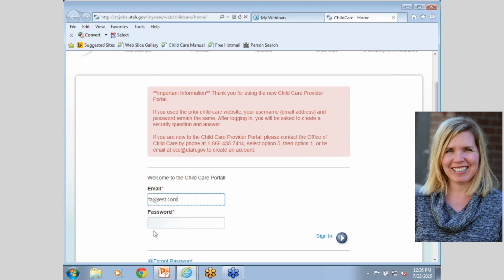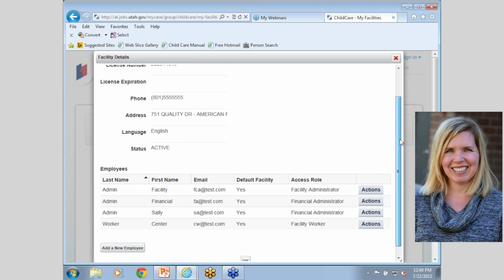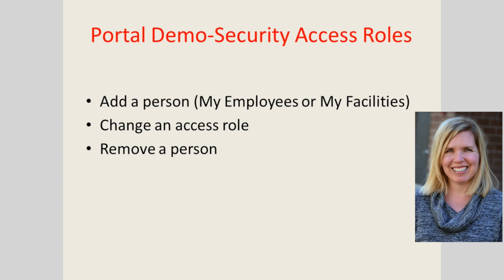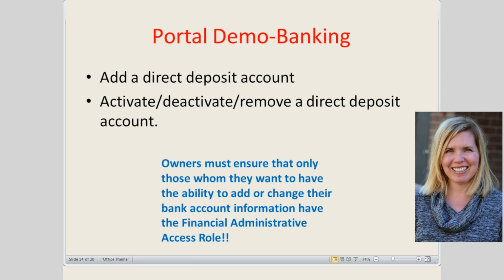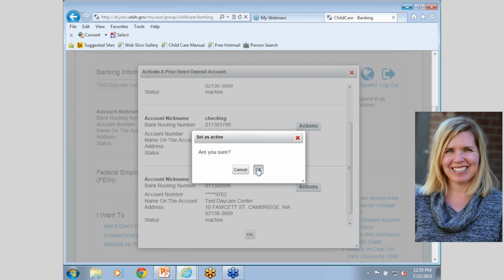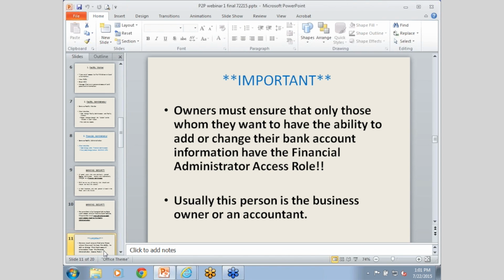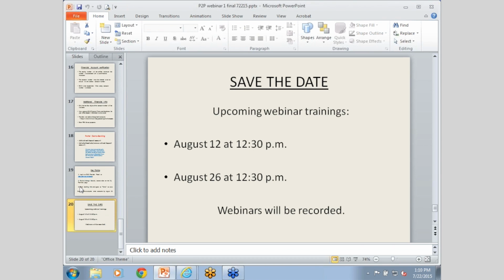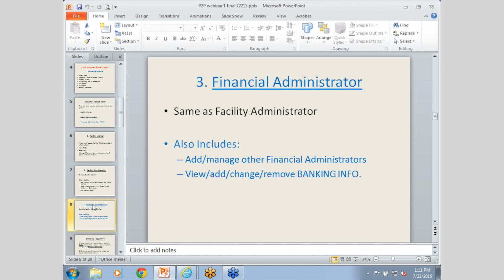Childcare Payment to Provider Webinar 1